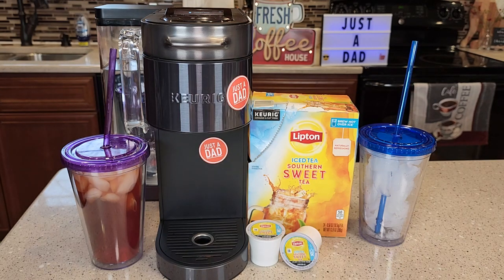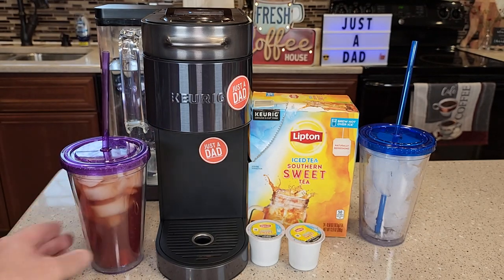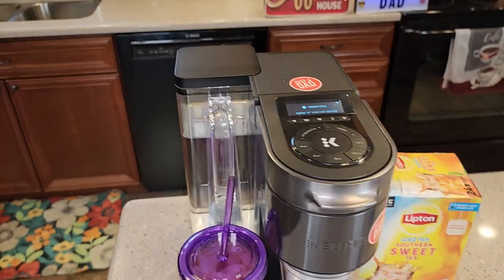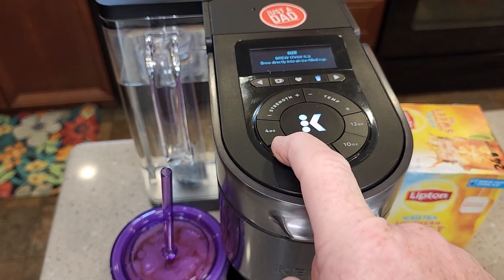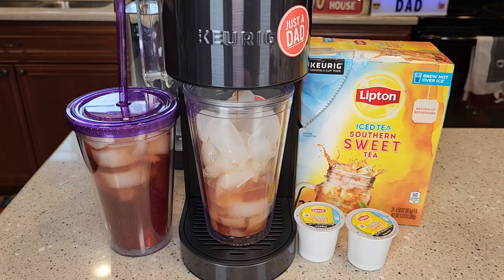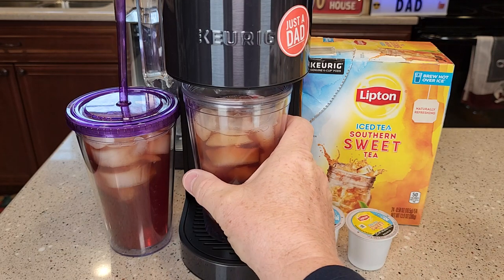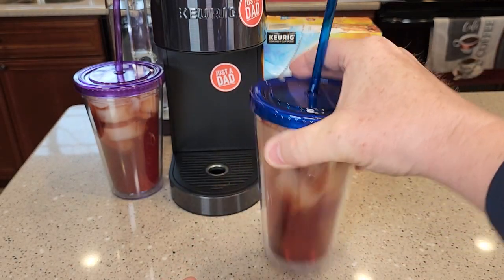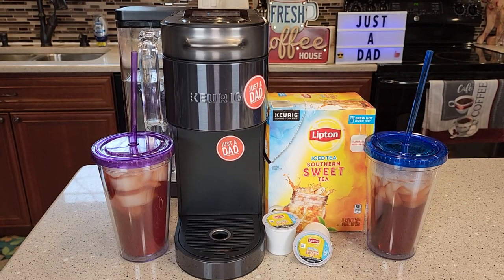I LOVE Lipton Southern Sweet Iced Tea K Cup Brewed in Keurig K-Supreme Plus Smart Coffee Maker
Review and taste test.  Lipton Iced Tea K-Cup Pods For a Cold Beverage Sweet Tea Made With Real Tea Leaves